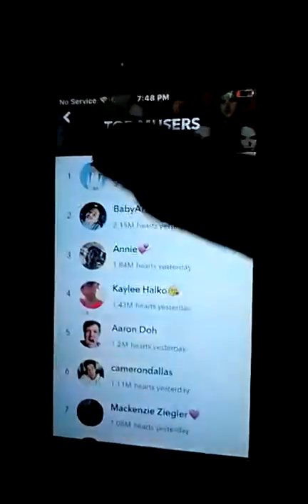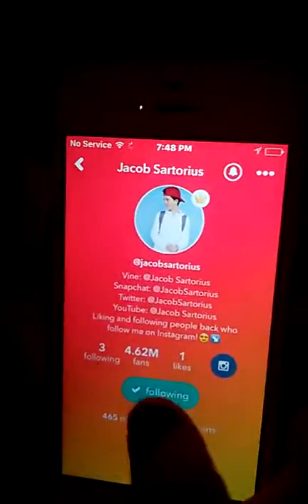How to get likes and followers on musical.lyrics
This shows 3 ways to get likes and followers!!